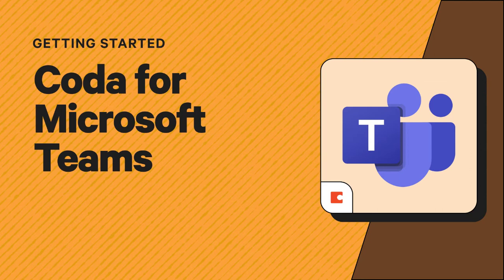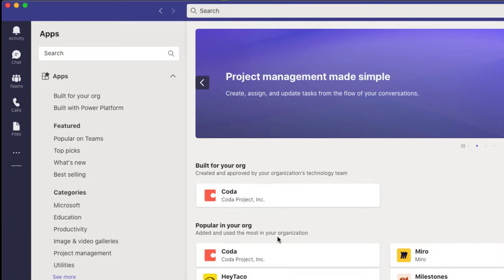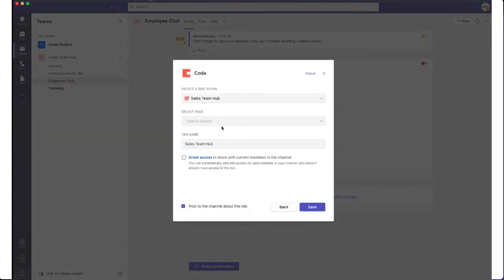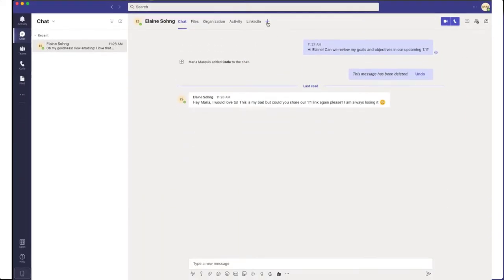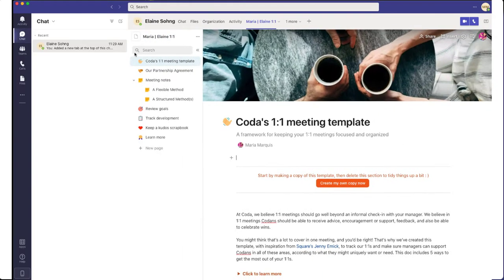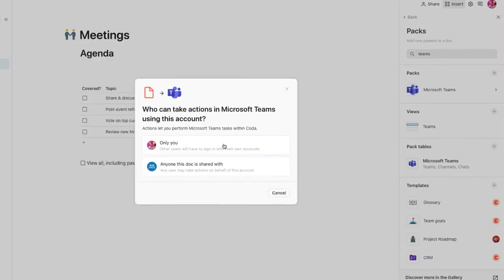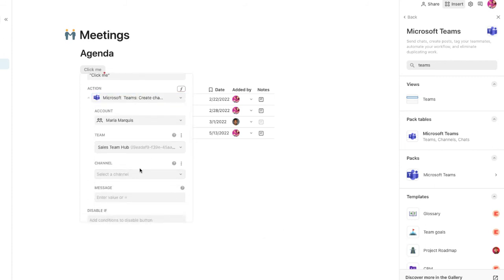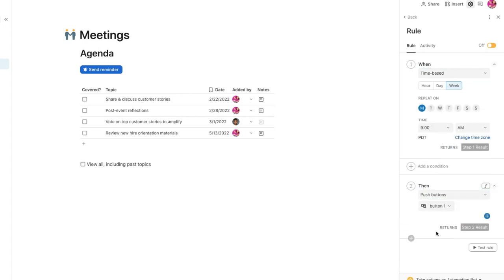Integrating Coda with Microsoft Teams | Getting started in Coda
Learn how to add a window to your team's informational universe by connecting Coda with the Microsoft Teams app. Learn how to add a tab in Teams that contains an editable, collaborative Coda doc, and learn how to take action in Microsoft Teams — like adding a message to a team chat — using a Coda doc.